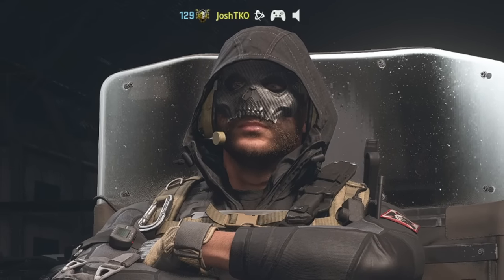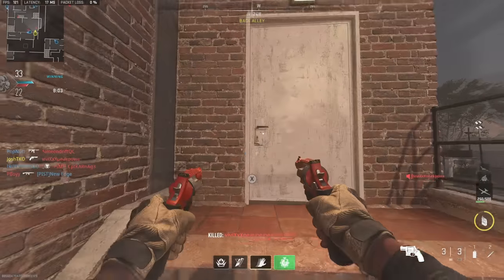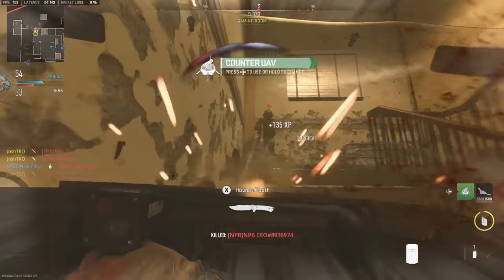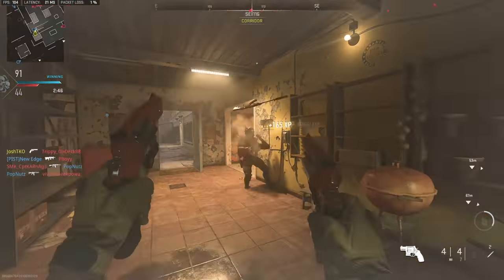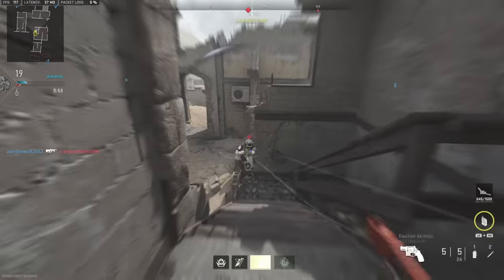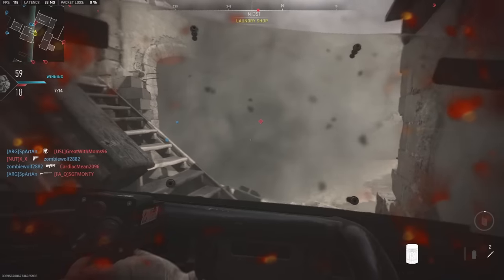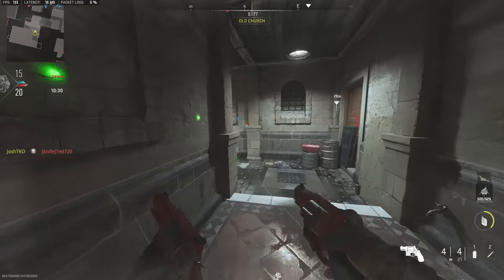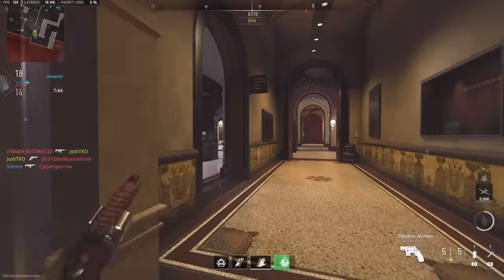The SNUB NOSE PISTOLS are so GOOD they had players calling me "SUS" 🤣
The SNUB NOSE PISTOLS are so GOOD they had players calling me "SUS" 🤣 (Modern Warfare 2 Basilisk Revolver Magnum Snub Nose Pistol Class Setup, Funny Moments & Rage Reactions)